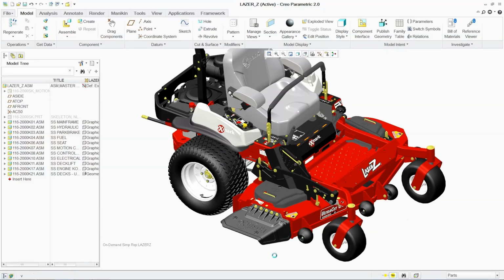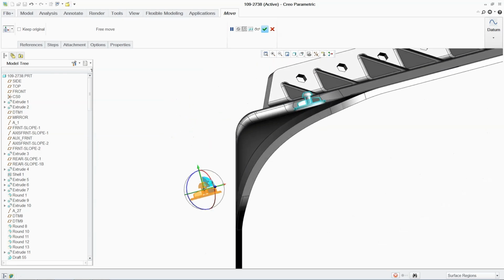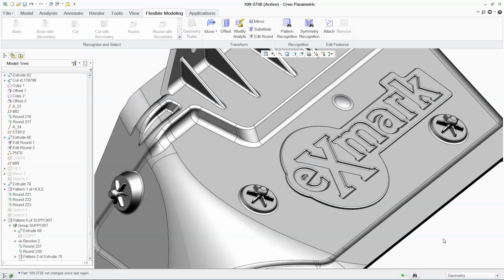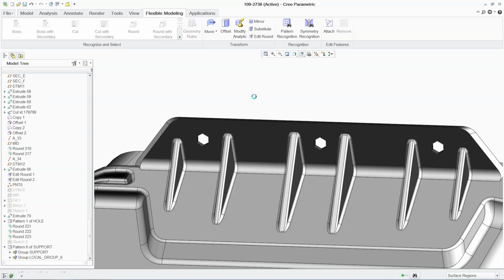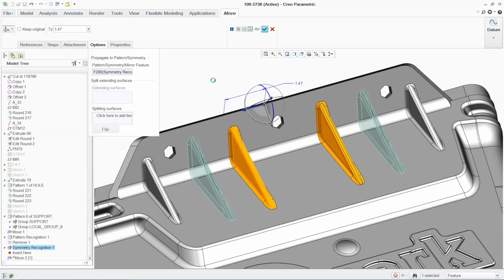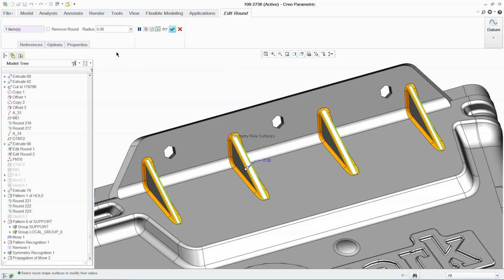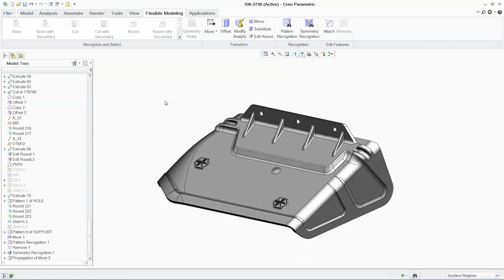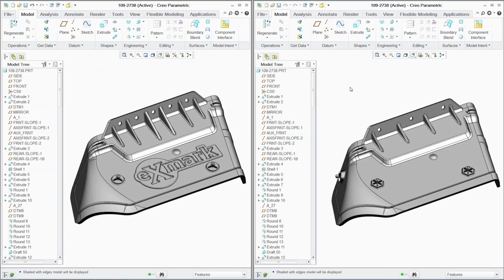PTC Creo Flexible Modeling Modify 3D Models Fast with FMX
Transform your 3D modeling experience with PTC Creo Flexible Modeling Extension (FMX)! 🚀

Easily make late-stage design changes, update legacy models, and maintain original design intent – all without complex rework. With FMX, you get the perfect mix of direct and parametric modeling, making your product development faster and more flexible.

✅ Key Features of Creo Flexible Modeling (FMX):
          • Effortless modifications to existing 3D models
          • Supports late-stage design changes
          • Combines parametric & direct modeling
          • Reduces rework and speeds up development

Courtesy- PTC Videos